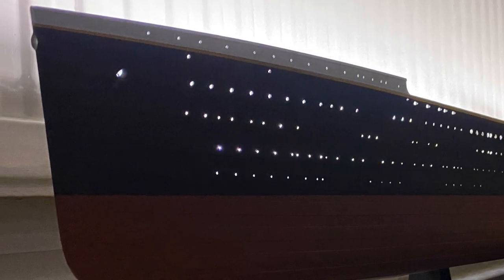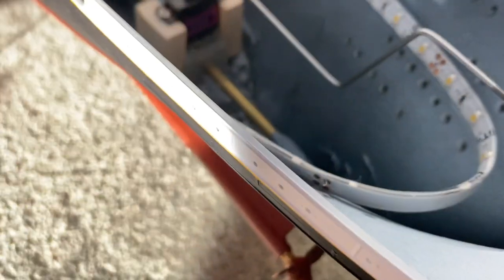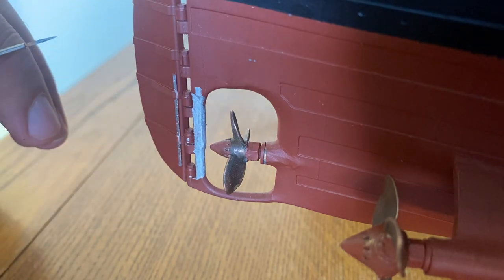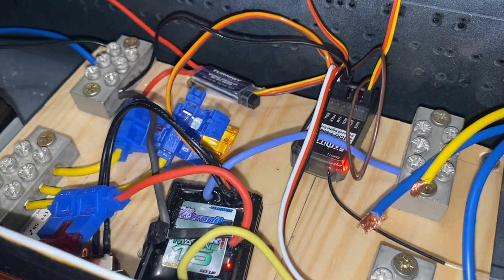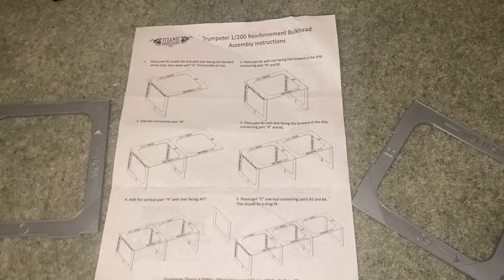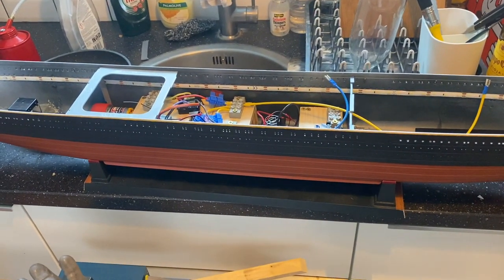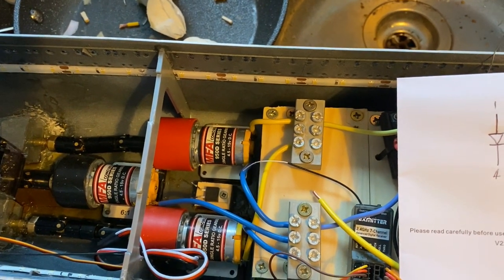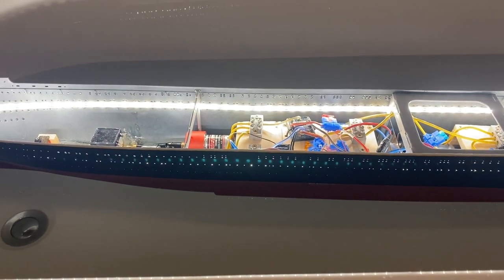Radio Control Trumpeter 1:200 Titanic Build Part 12 - Electronics and Lights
This is the twelfth in a series of videos I’m going to produce to document the building of my Trumpeter 1:200 model Titanic. In this episode I cover a few things:
  - Space proving of my model.
 - Lighting install.
 - Bulkhead install.
 - First major float test.
 - Other small jobs.

Hopefully this gives some tips! I am really happy with my results, but as always happy to hear other ideas people have had.

This isn’t really a how to guide, it’s just my way of building things. If some of you get some ideas from it that's brilliant, but equally if you have any suggestions, I’m all ears.

 - Speed Controller:

 - Push Rods (these probably rant exactly the same as I have had the ones I used for years, but similar):

 - RC Relay module: